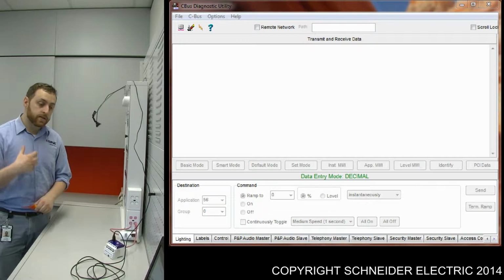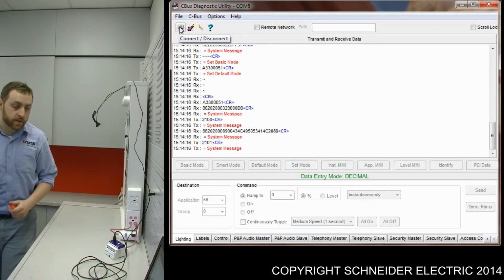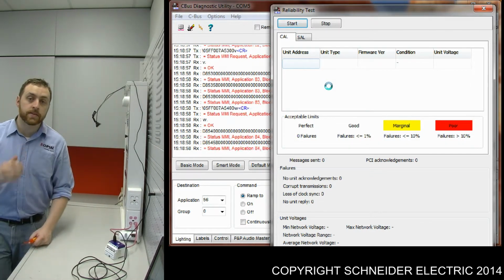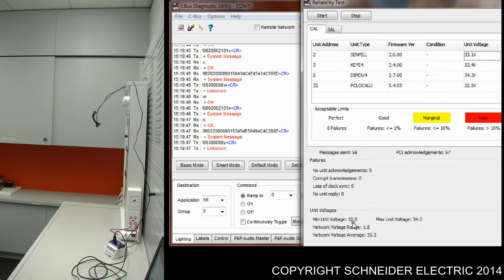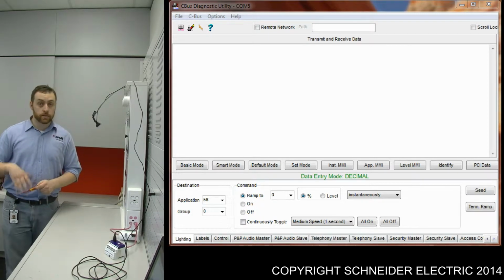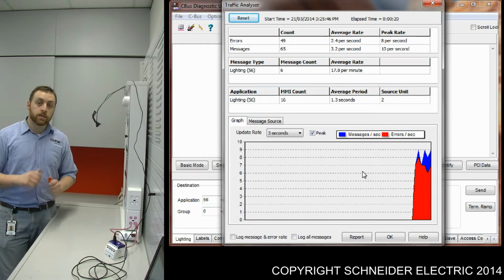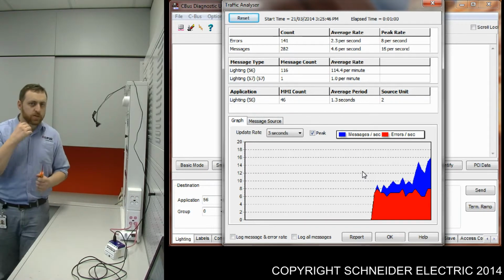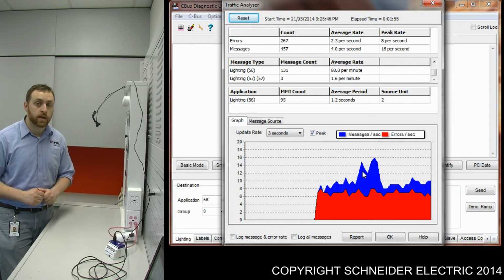C Bus Diagnostic Utility Programming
WARNING: The following video is intended only for person(s) suitability trained, qualified and licenced to undertake such a task.

The following video provides a quick introduction to Diagnostic Utility.

If you have found this video useful, please let us know by pressing the like button.